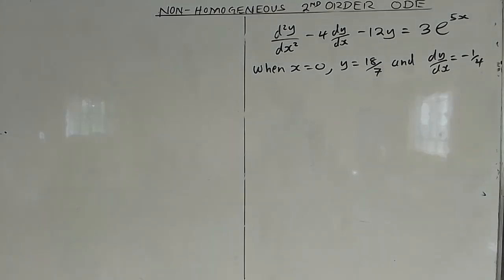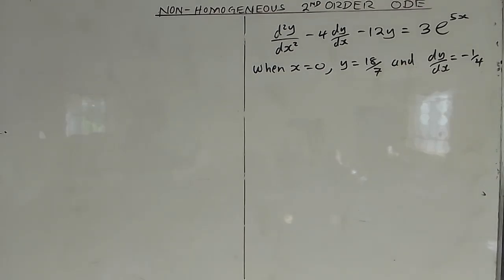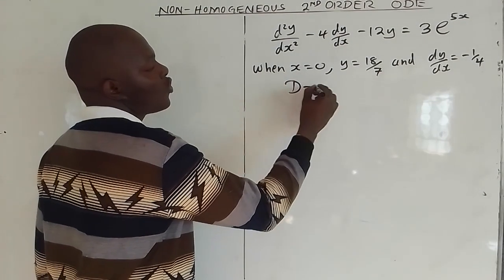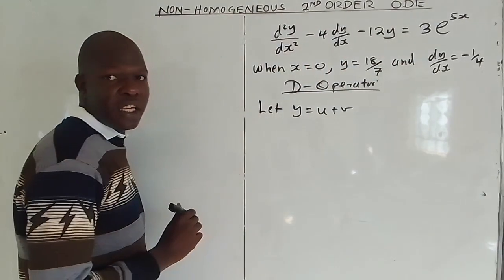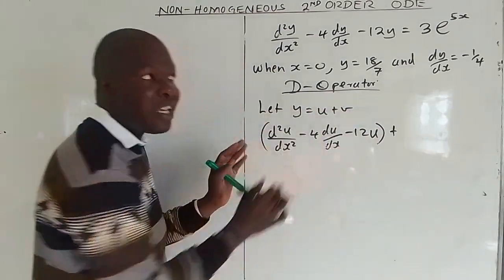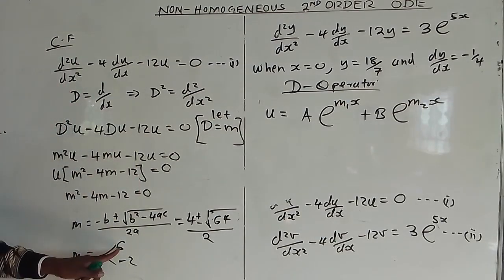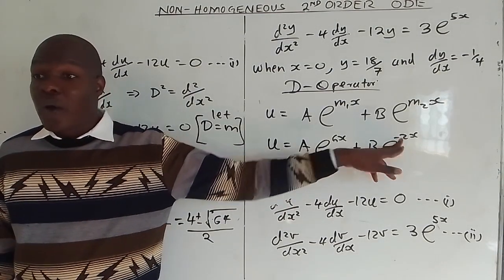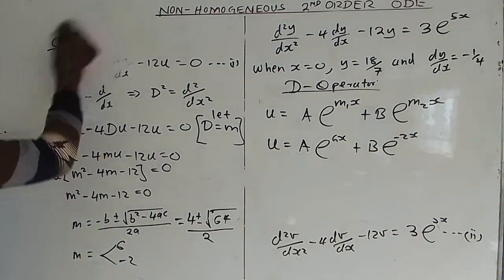Non-Homogeneous 2nd Order ODE | METHOD OF UNDETERMINED COEFFICIENTS | Example 2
How to solve non-homogeneous 2nd order ordinary differential equations with the method of undetermined coefficients
Example 2
Use the method of undetermined coefficients to solve the differential equation
(d^2 y)/(dx^2 )-4 dy/dx-12y=3e^5x
when x=0,y=18/7   and  x=0,dy/dx=-1/4